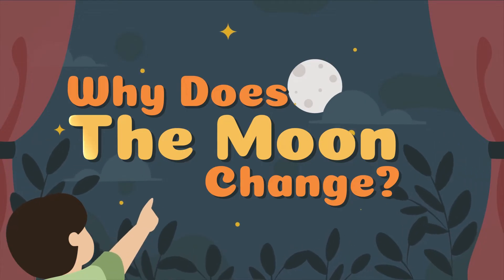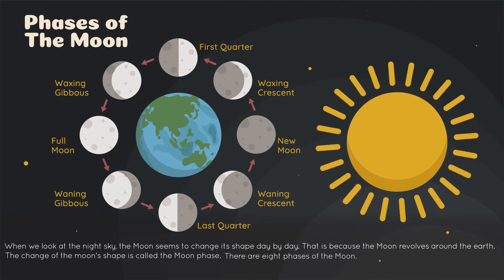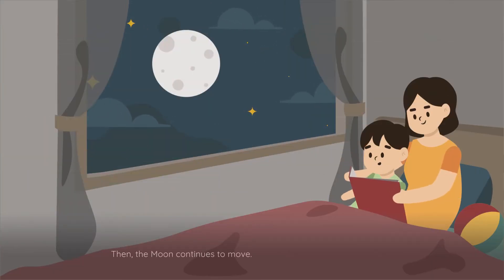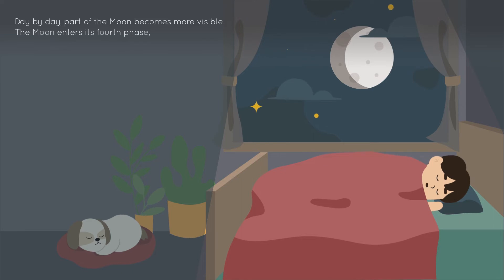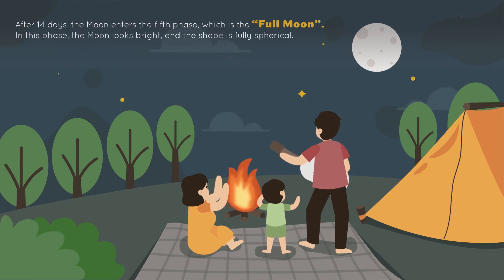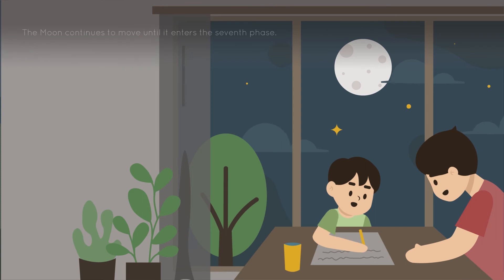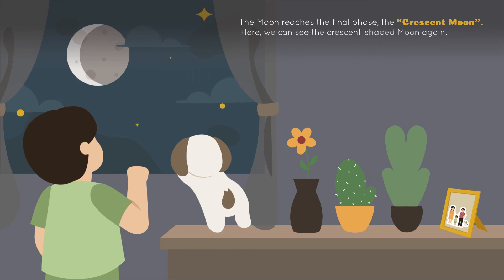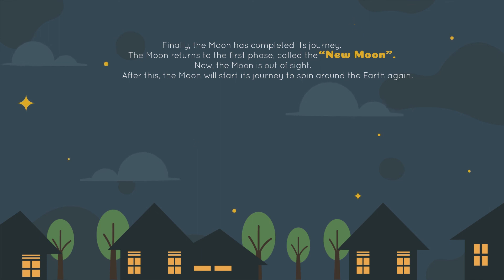Why Does The Moon Change?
When we look at the night sky, the Moon seems to change its shape day by day. Let's explore phases of the Moon!